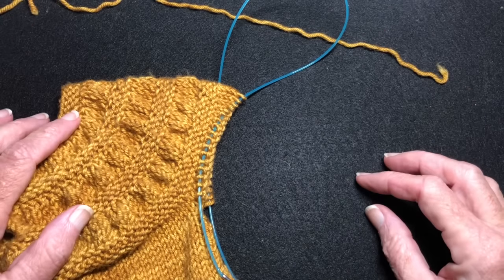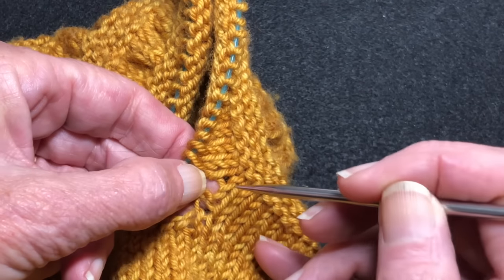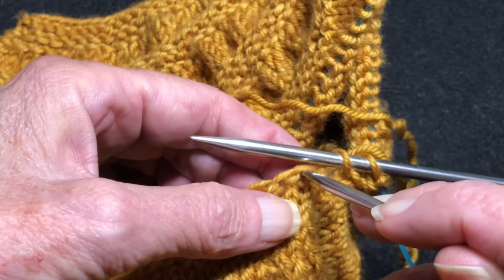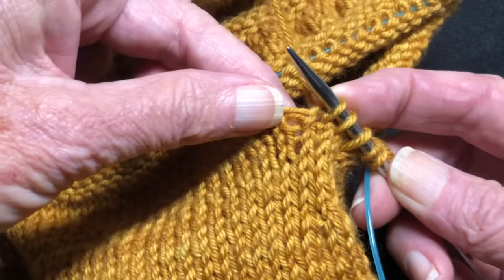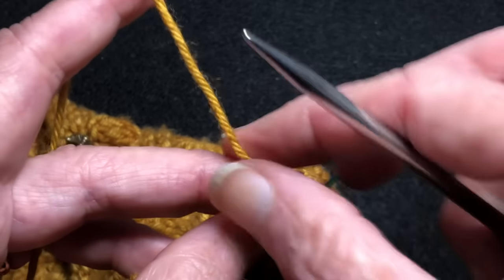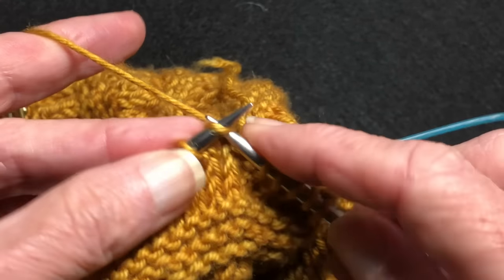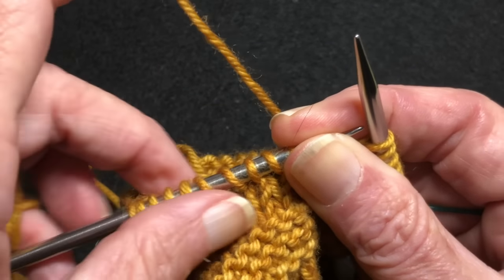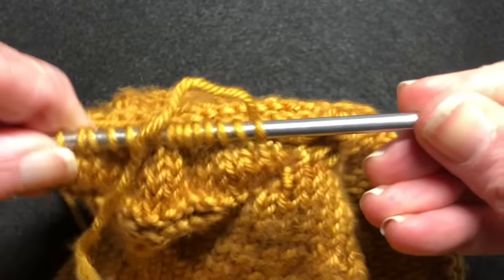Suzanne's Method of Avoiding Underarm Holes in Knitting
This video is about Closing the Holes at Underarm.